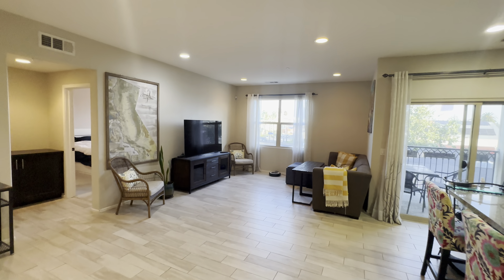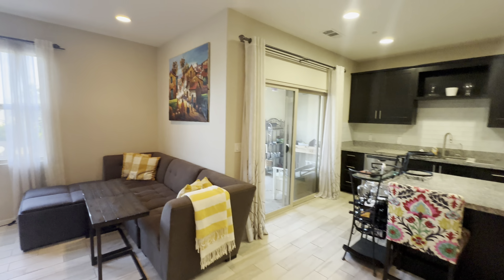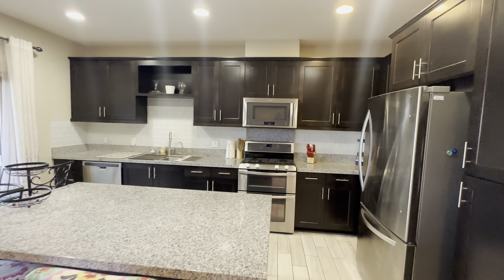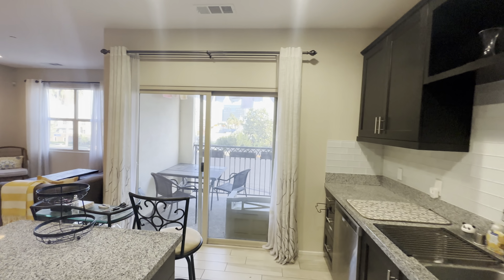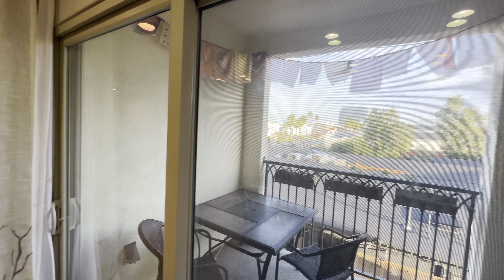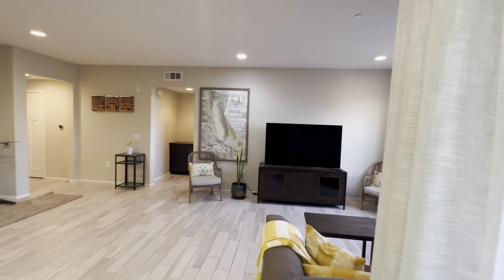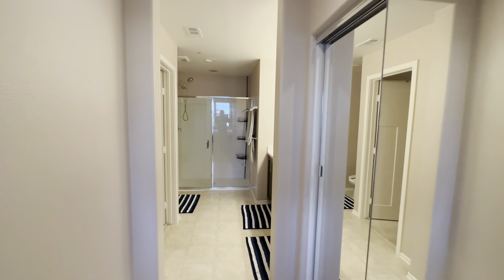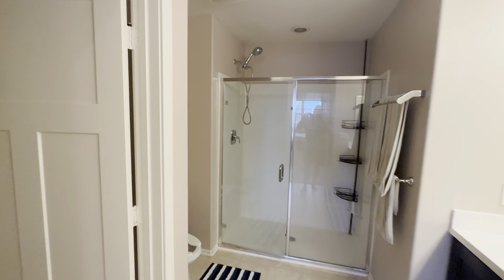Fully Furnished - Spacious 1/1 Near Anaheim Packing House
Welcome to your spacious one-bedroom, 1.5-bath oasis in the heart of Anaheim! Located on the top floor, this fully furnished gem offers comfort and convenience, boasting nearly 1000 square feet of living space.

Location: Prime spot near the renowned Anaheim Packing House
Step inside this charming abode, and you'll find a beautifully appointed living space with all the comforts of home. The open-concept design allows for easy flow between the living room, dining area, and fully equipped kitchen. It's the perfect space to unwind.

The bedroom is a haven of tranquility, offering black-out shades, a comfortable king-sized bed and ample storage for your belongings. The 1.5 bathrooms provide added convenience.

But it's not just the interior that shines in this rental. Located in a prime Anaheim location, you're just a stone's throw away from the famed Anaheim Packing House, where culinary delights and entertainment options await. Plus, you'll find yourself within easy reach of Disneyland, Angel Stadium, and other major attractions.

Key Amenities:

Fully furnished with modern decor
Well-equipped kitchen with appliances
High-speed Wi-Fi and smart TV
In-Unit laundry facilities
Reserved one car garage
Whether you're in Anaheim for work or leisure, this mid-term rental is your perfect home away from home. Don't miss the opportunity to experience the best of Anaheim living!

Book now to secure your stay in this exceptional one-bedroom, 1.5-bath retreat.